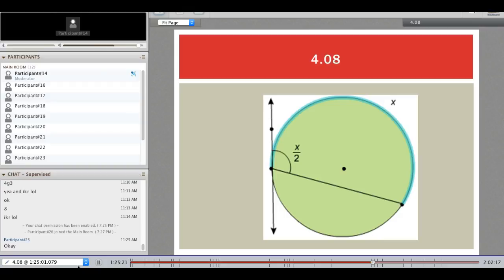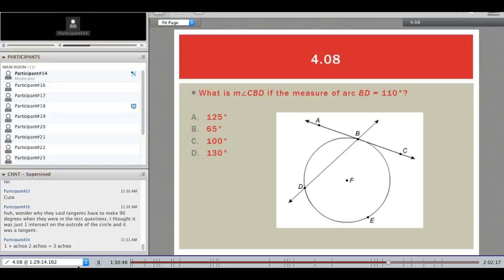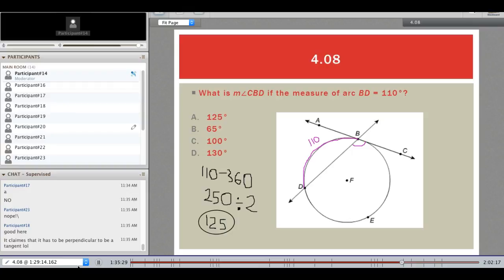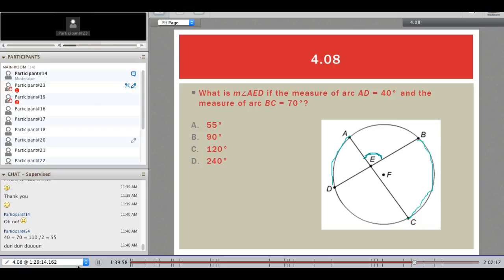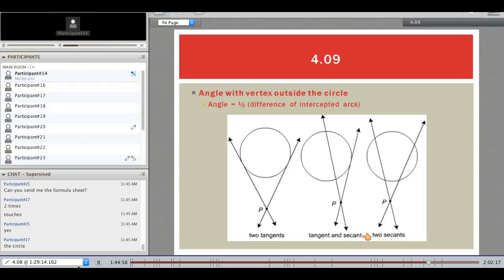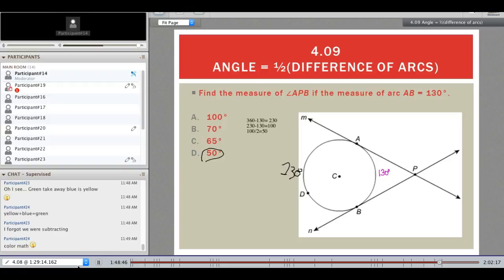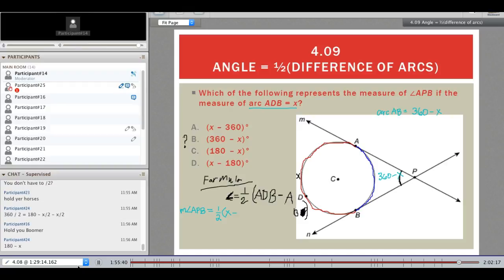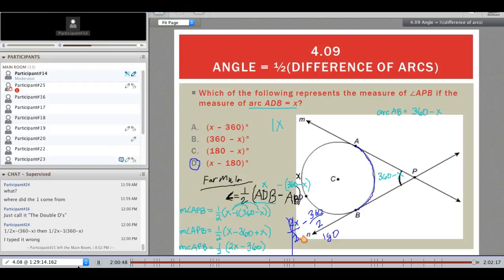S2_Geom_4.08 & 4.09 Angles Formed by Secants & Tangents